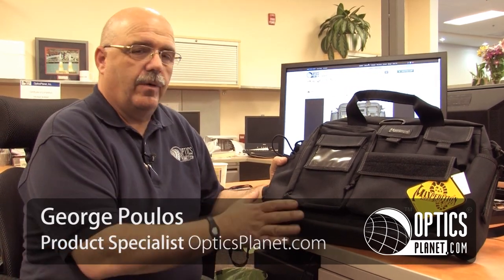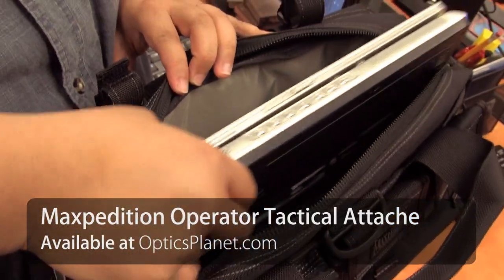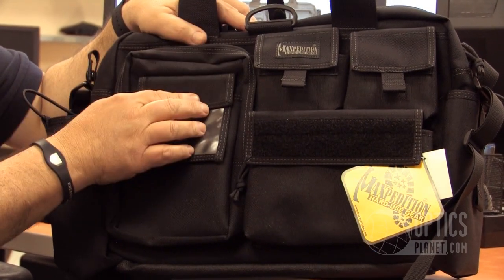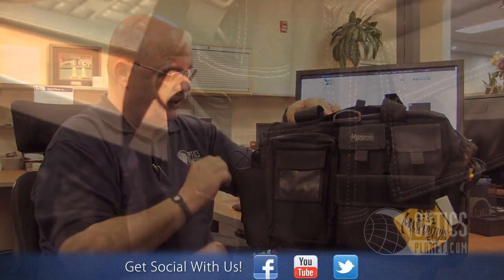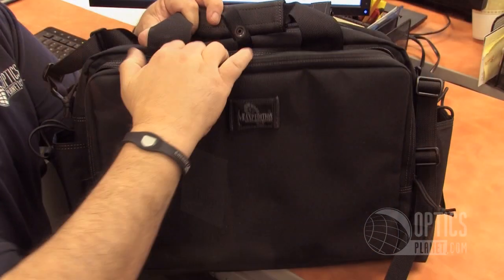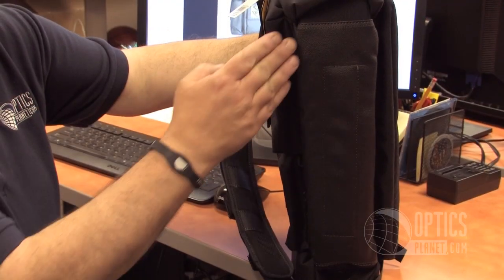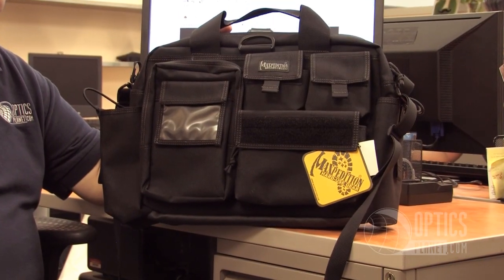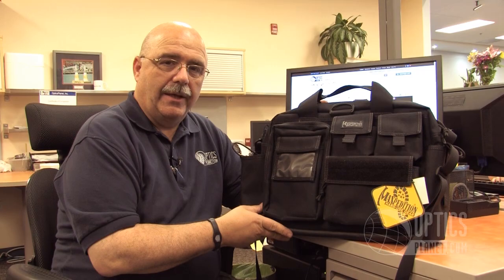Maxpedition Operator Tactical Attache - OpticsPlanet.com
Get your Maxpedition Operator Tactical Attache from OpticsPlanet.com!

The Maxpedition Operator Tactical Attache is the perfect office bag for a tactical operator. It's designed to hold a laptop in a double padded zippered compartment, it has another zippered compartment filled with pockets and hook and loop attachments fit to conceal a full sized handgun and up to 3 spare magazines. The front features a radio pouch, clear ID storage compartment, water bottle storage, and accessory pouches to store anything you can think of.

The Attache come in many color choices including: black, foliage green, khaki, digital foliage camo, and green. It comes with a comfortable padded carrying strap, and is built with the quality we've all come to expect from Maxpedition.